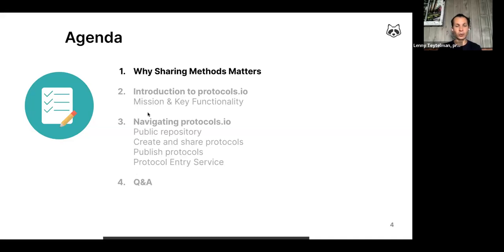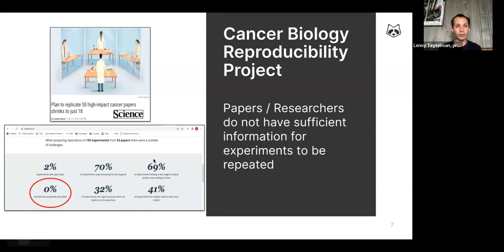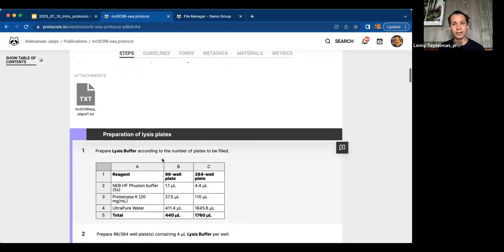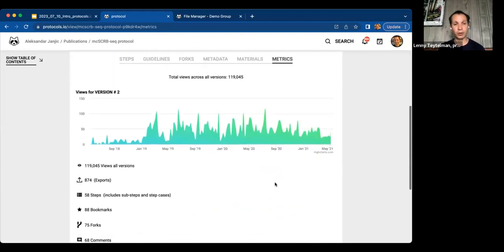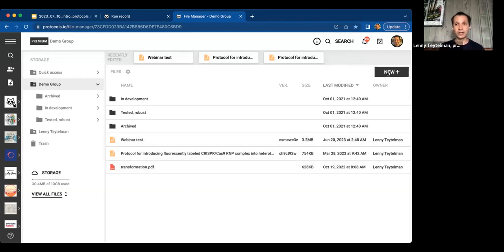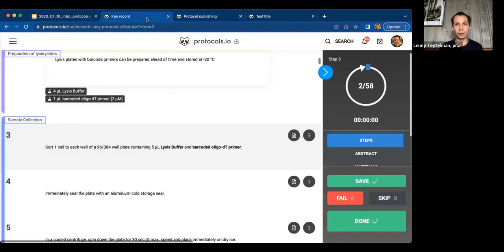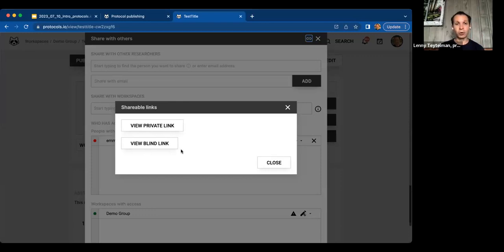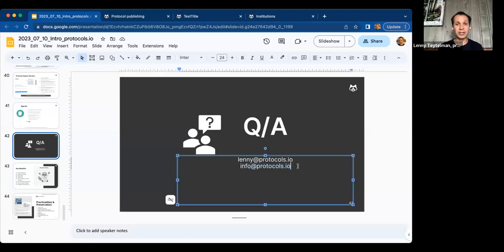Introduction to protocols.io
Presented by Lenny Teytelman, PhD, CEO of protocols.io